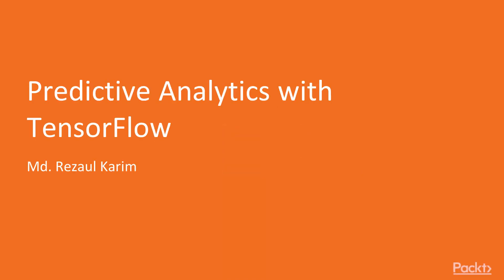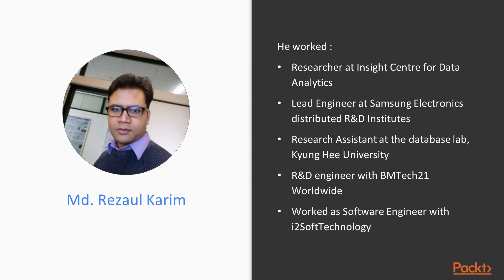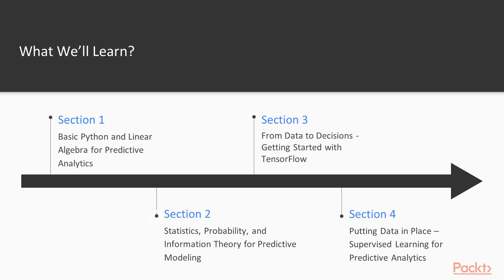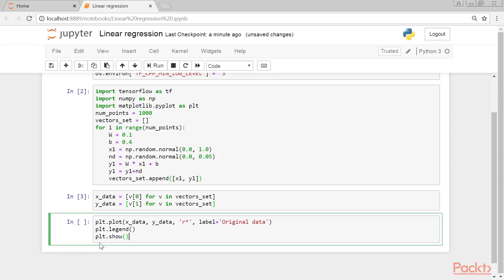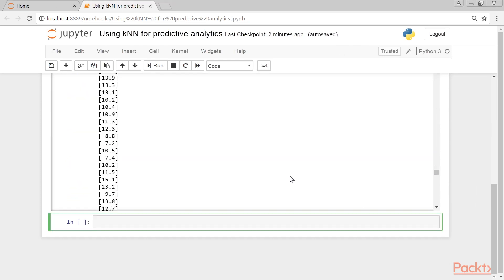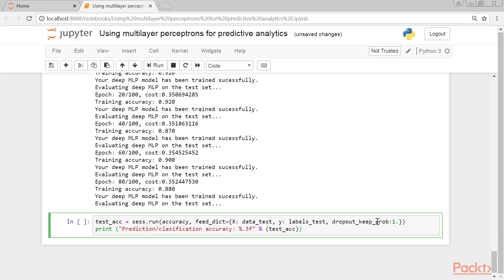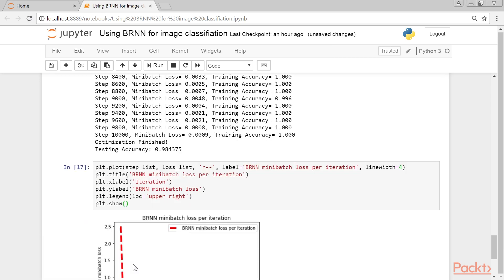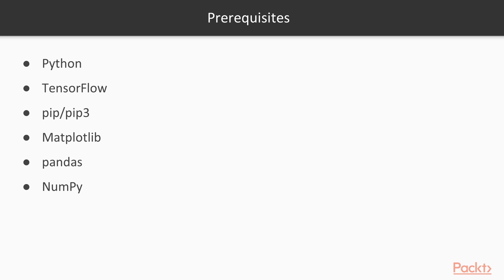Predictive Analytics with TensorFlow: The Course Overview |packtpub.com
This video tutorial has been taken from Predictive Analytics with TensorFlow. You can learn more and buy the full video course